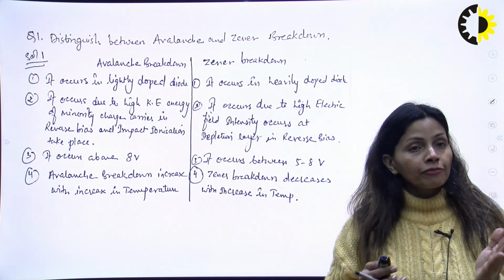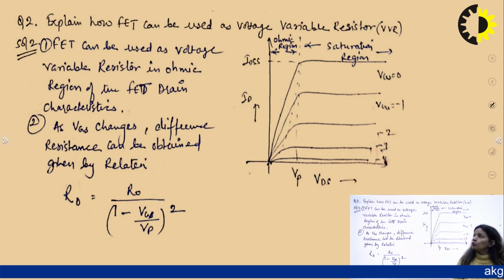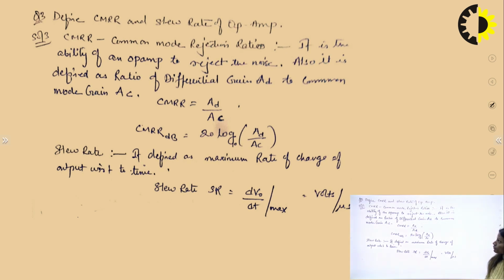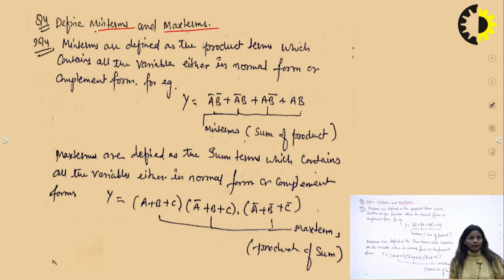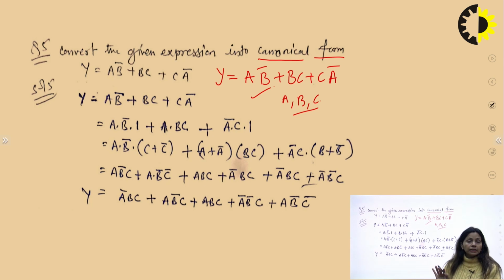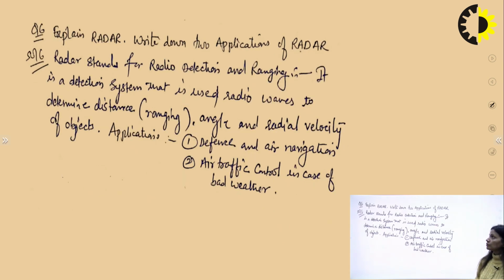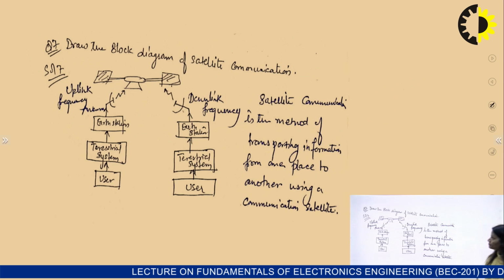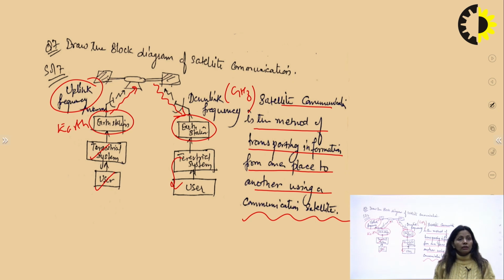IMPORTANT QUESTIONS FOR UNIVERSITY EXAMINATION || FEE || LECTURE 03 BY DR. AMITA ASTHANA || AKGEC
This video help student to answer the question at the time of examination.